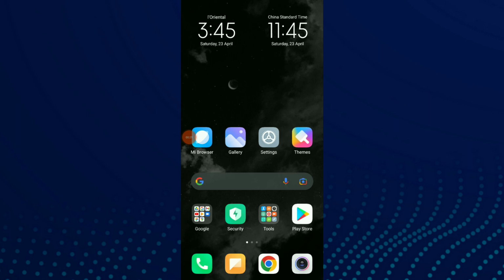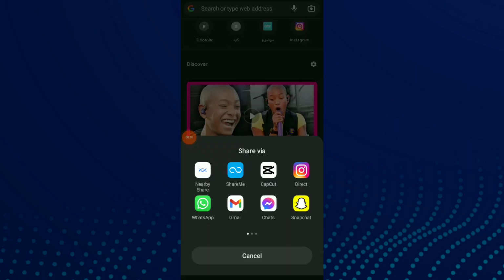How To Share From Your Google Chrome To Whatsapp app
My idols on YouTube:
Mike Vestil
Ali Abdaal
biaheza
Kevin David
Incognito Money
Sara Finance
Everyday Money
Channel Makers
Vidiq
SuperHumans Life